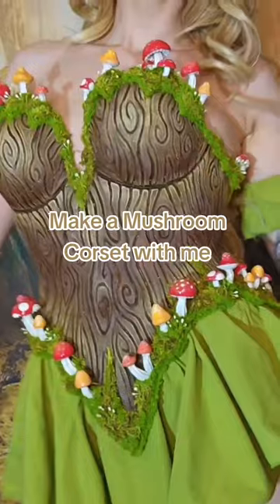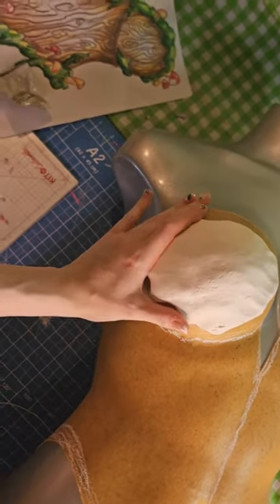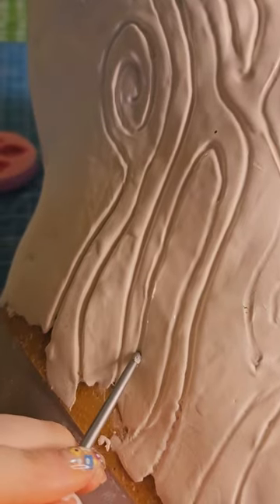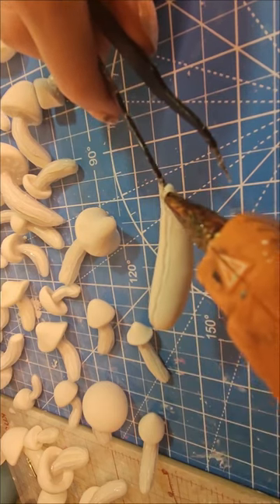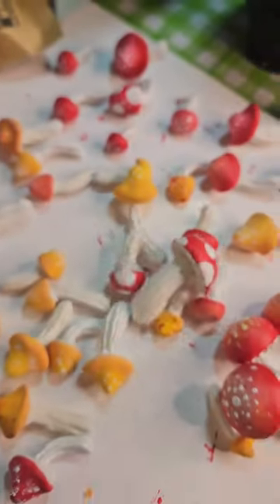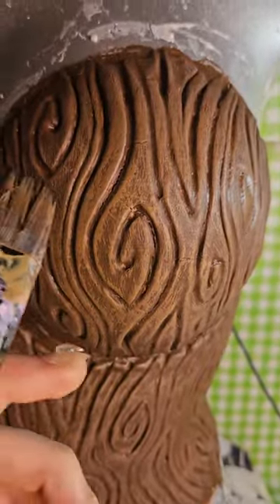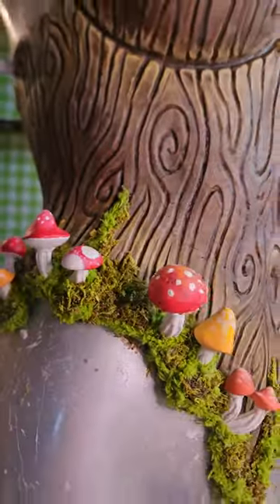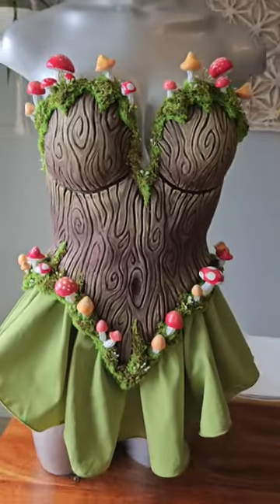Making a Mushroom Corset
How I made my mushroom styled corset from start to finish. This is an original design, I hope it inspires you to create your own.
products used: worbla, foam clay, hex flex, acrylic paint, spray paint, dried moss. mushroomhat mushroomoutfit fairycore #fairycosplay